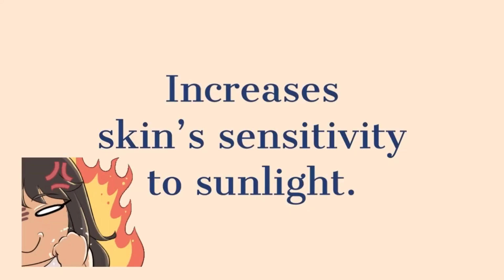3 SIDE EFFECTS, DANGERS 🚫F RAW AFRICAN BLACK SOAP & HOW TO AVOID THEM.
This video highlights 3 side effects and dangers of african black soap and how to avoid them. I am always an advocate for how to use african black soap for extremely clear skin, how to use african black soap for clear skin, how to use african black soap for acne, but there are also certain perks and side effects of african black soap and some dangers of black soap which i decided to share in this video so you guys can know how to properly use african black soap, and how to avoid black soap side effects and  how to prevent black soap from damaging your skin instead of clearing your skin.

ABOUT ME:
My name is Hauwa Ibrahim and I am a Lawyer, Content Creator and Blogger who is very passionate about Skincare and wellness. I also love to inspire people to come out of their shells and be the best version of themselves. Here on this platform, I create contents redefining what it means to be beautiful, strong and independent.
Liberation is your right. Get it!

FAVORITE BEAUTY STORES❤️
1. BEAUTYNGLAMOUR
for amazing prices!

EDITING APP: iMovie, iPhone 7 Plus Editor
THUMBNAIL APP: Canva, Snapseed, iPhone 7 Plus
LIGHTNING: Ustine 7070 Ring Light with Tripod, Natural Light.

Xoxo,
Hauwwa.